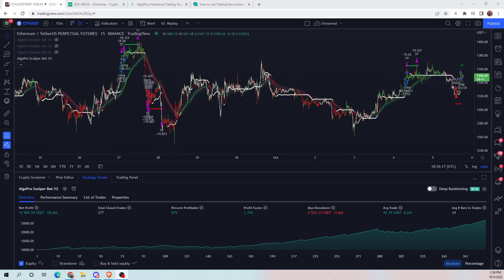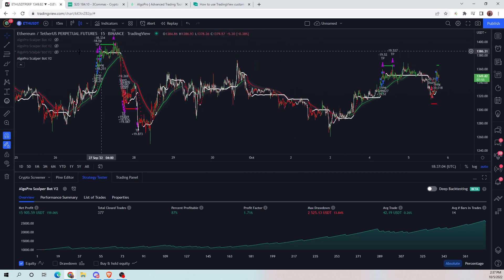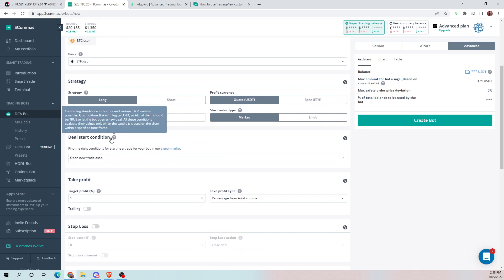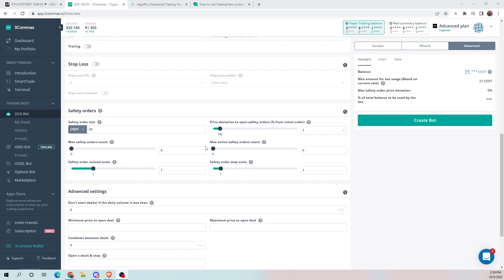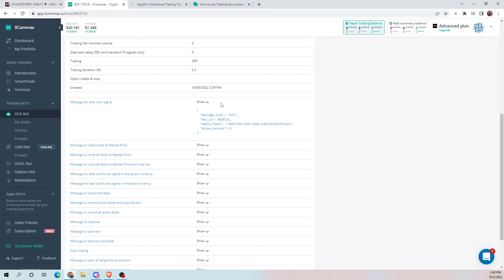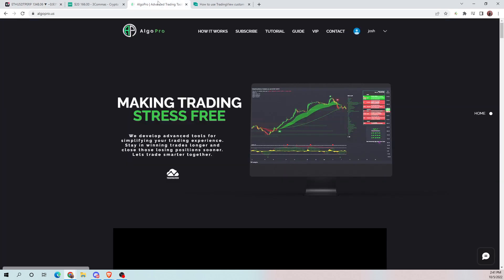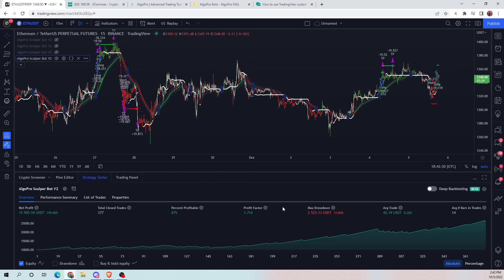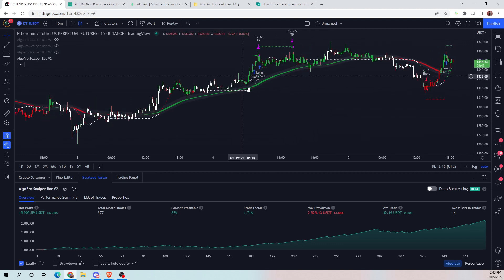AlgoPro Scalper Bot Automation with 3Commas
Tutorial on how to automate the AlgoPro Scalper Bot with the 3Commas Automation Platform